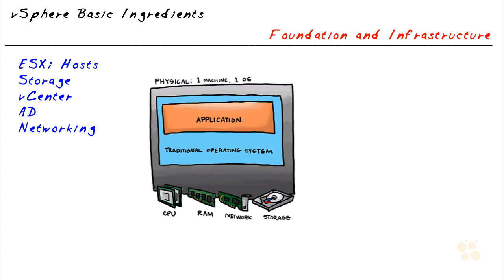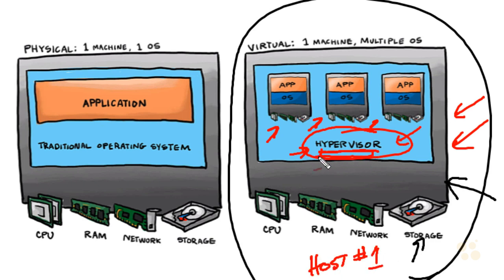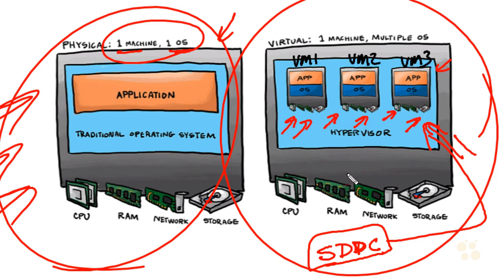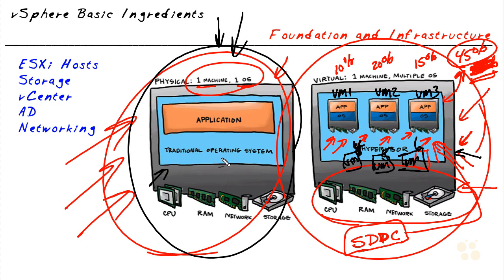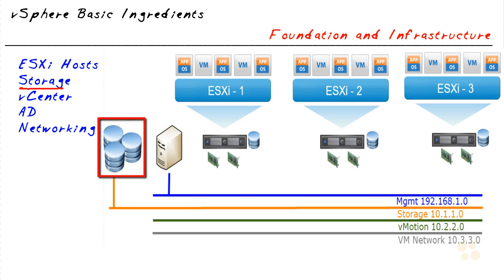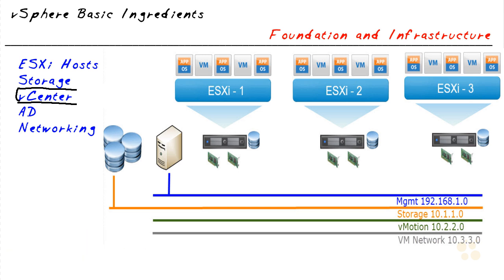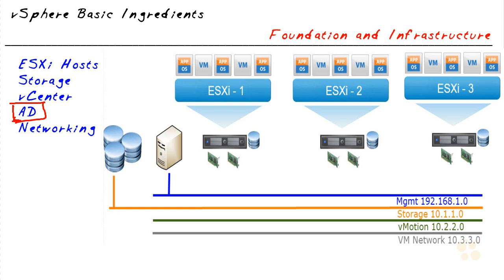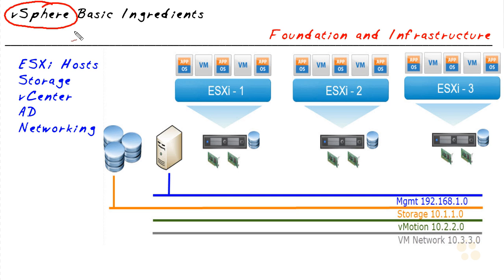3 vSphere Overview